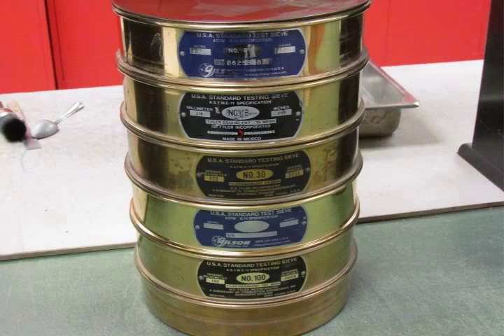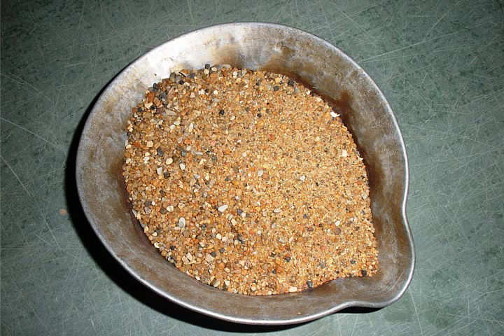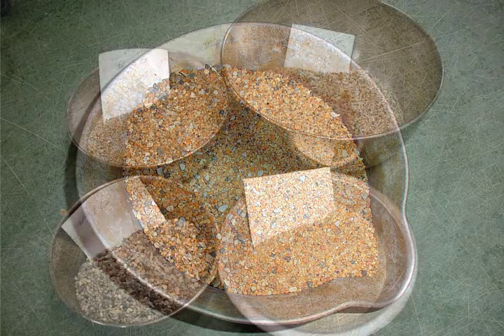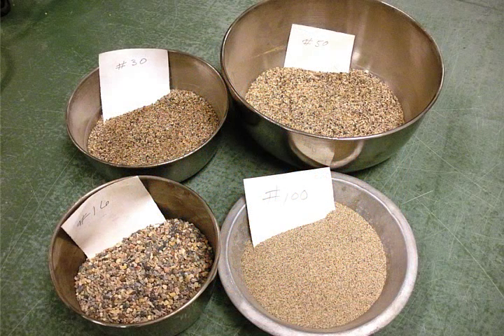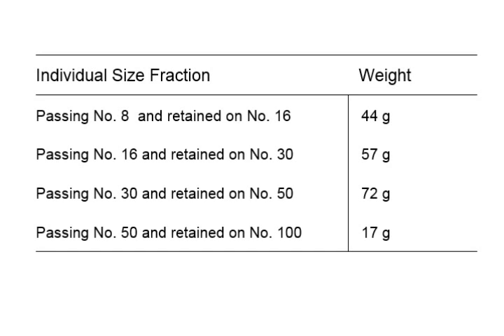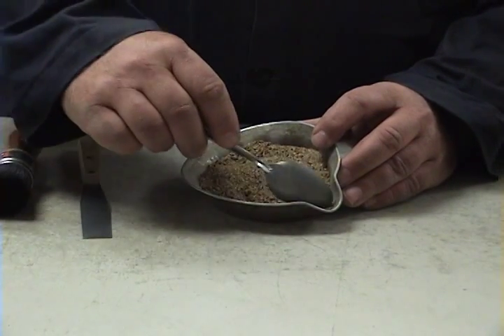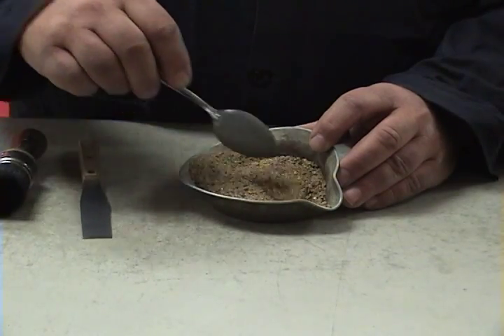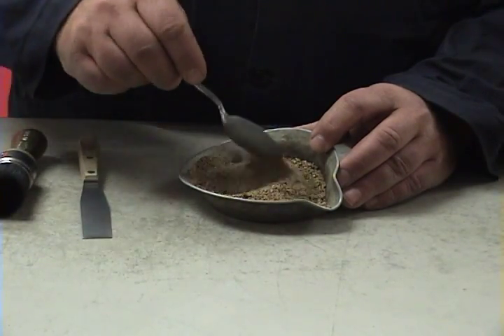Fine Aggregate Angularity Test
North Dakota T 304.